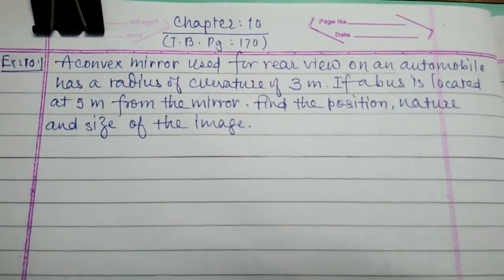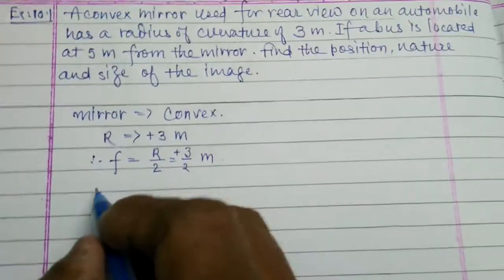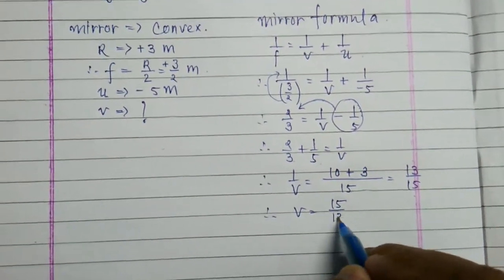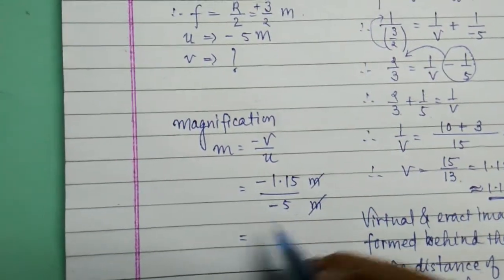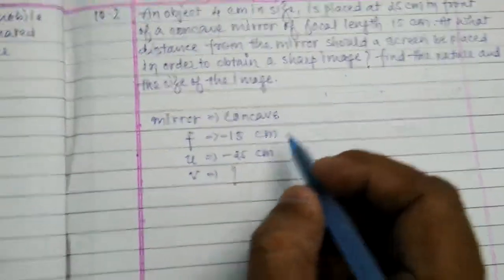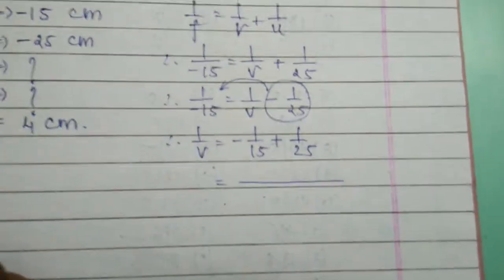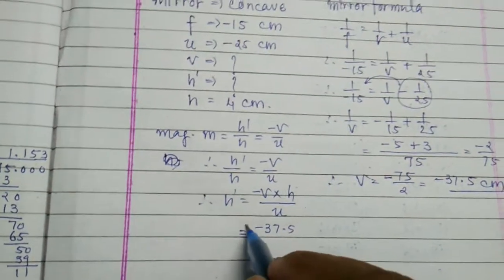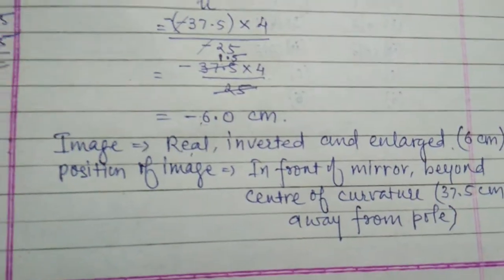SCI10_NCERT_CH10_(6)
Sci10_ch10_em_(6)